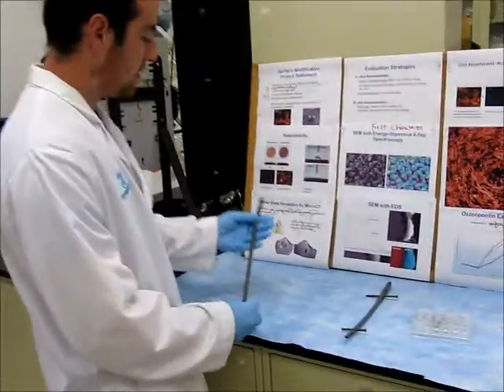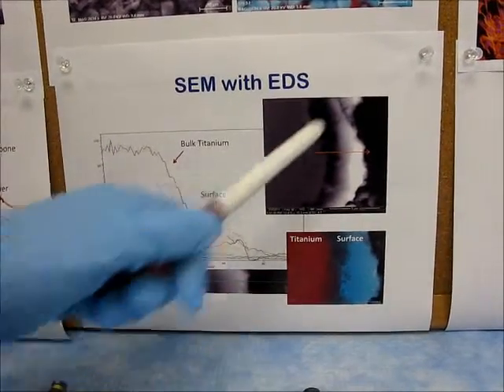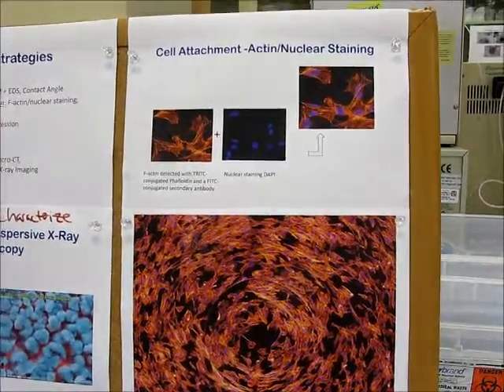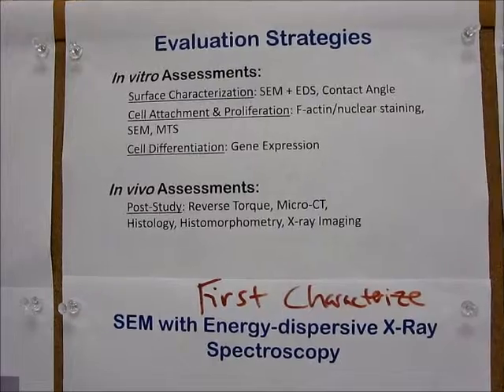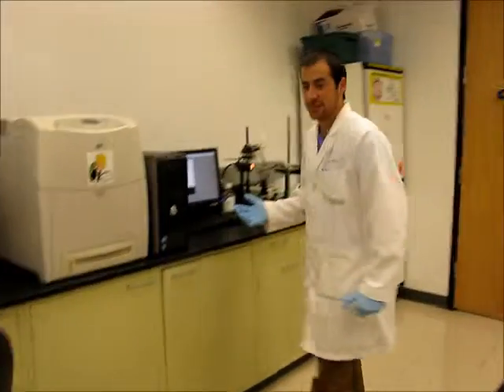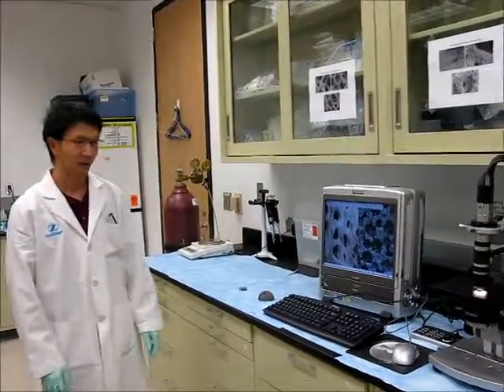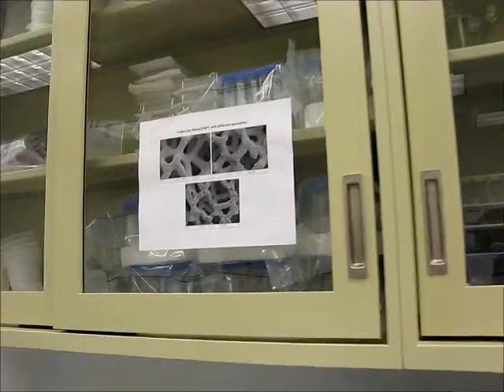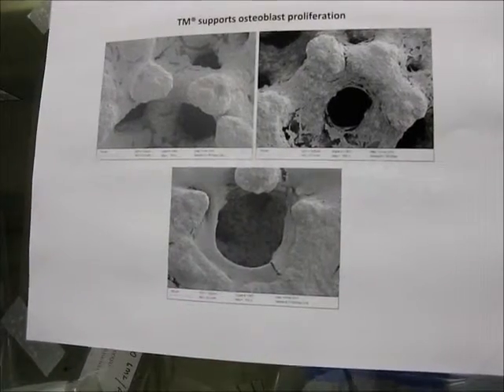Zimmer- Selling Biologics